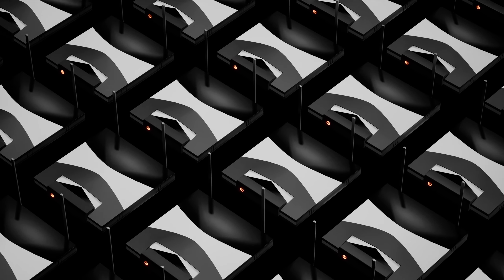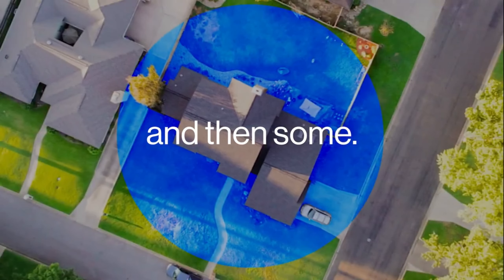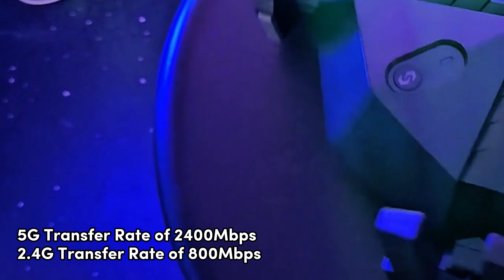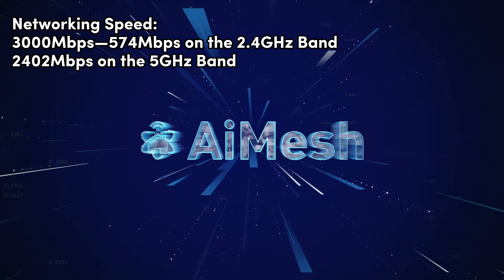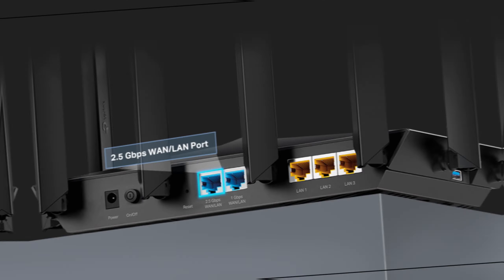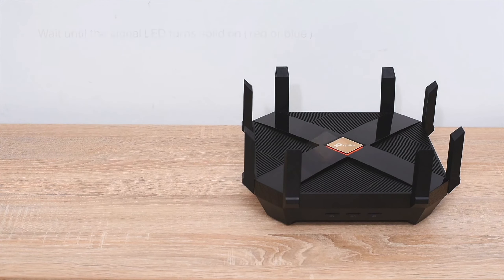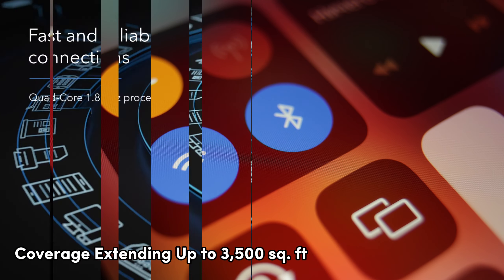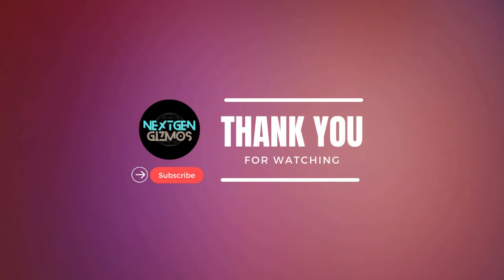✅Best Wifi Router For Home 2024 :✅Don't Buy Until You WATCH This!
US:
Linksys Hydra Pro 6
Reyee AX3200
ASUS RT-AX57
TP-Link AX6000
NETGEAR (RAXE500)

UK:
Mercusys AX1800
ASUS RT-AX57
TP-Link AX1800
NETGEAR Nighthawk AX12

Unlock seamless connectivity with our video to find the Best Wifi Routers for Home use. Dive into straightforward reviews and in-depth comparisons, helping you make informed choices for a robust and reliable home network. The best Wifi routers are just a click away. Join us for tech-savvy simplicity!

Hope you enjoyed my Best Wifi Router For Home 2024 video.